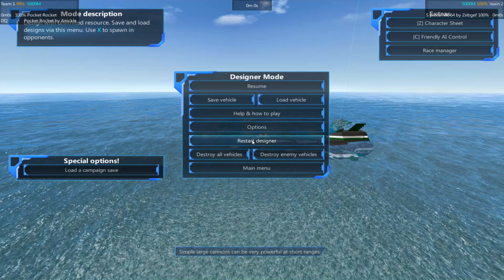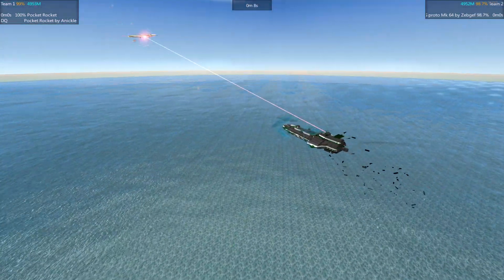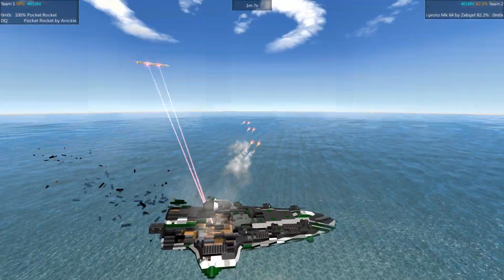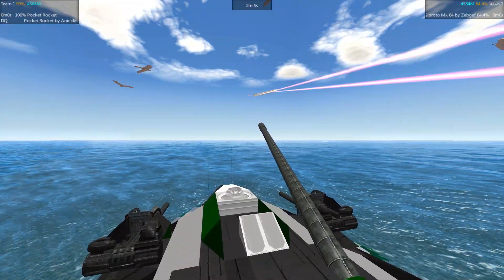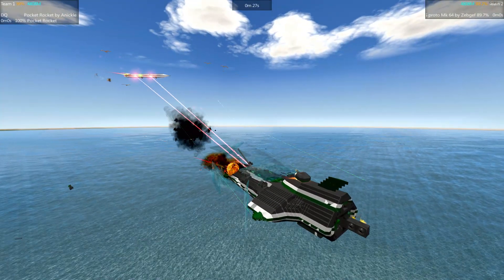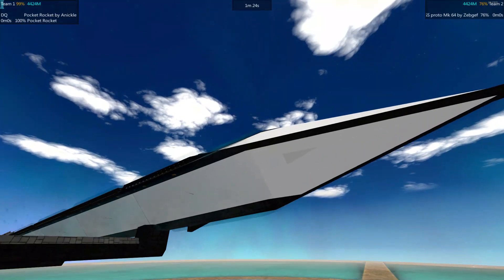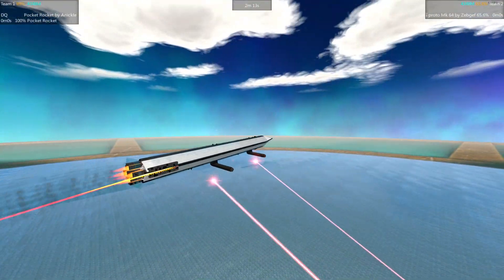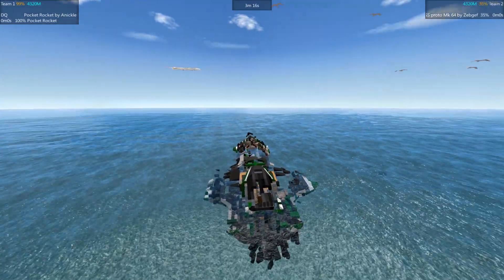King of the Hill - EP24 - Pocket Rocket by Anickle vs GBASS proto Mk 64 by Zebgef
Instead of a one time event, this tournament will be ongoing. Entries will continue to be added to the queue while the tournament runs. After so many wins or losses, an entry will be retired. At the end of the tournament, the top entries (based on performance and beauty) will be entered into a mini-tournament to determine the King of Kings.